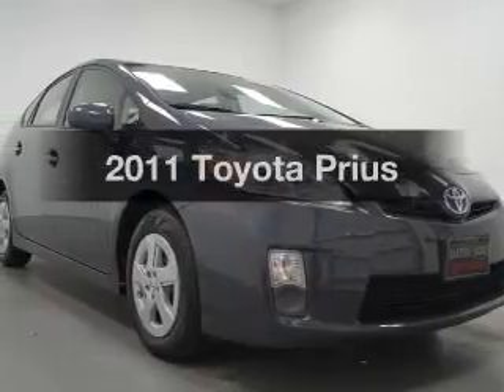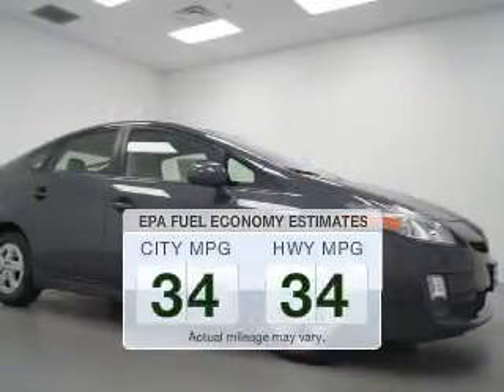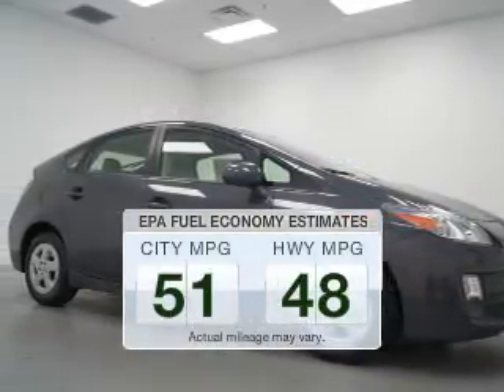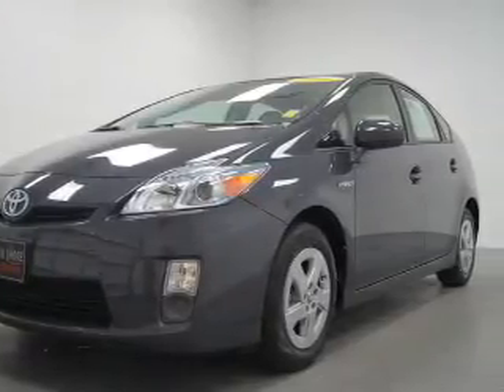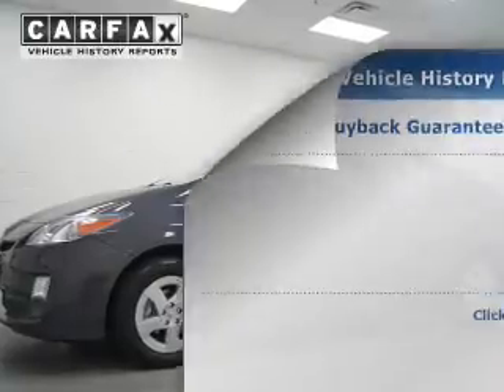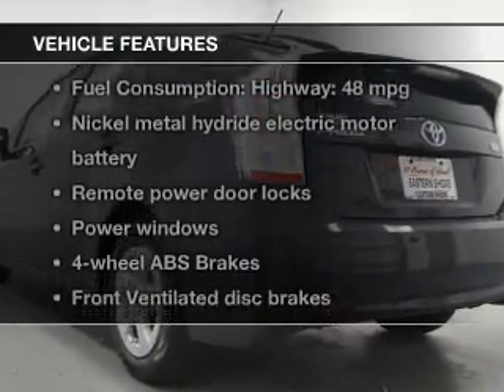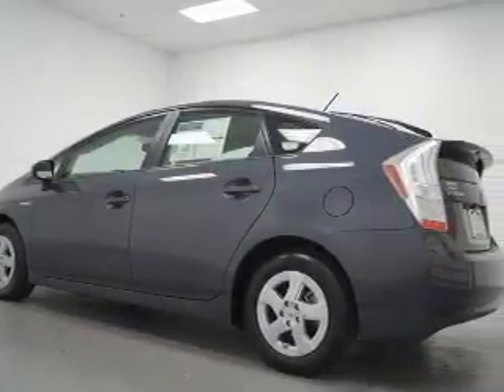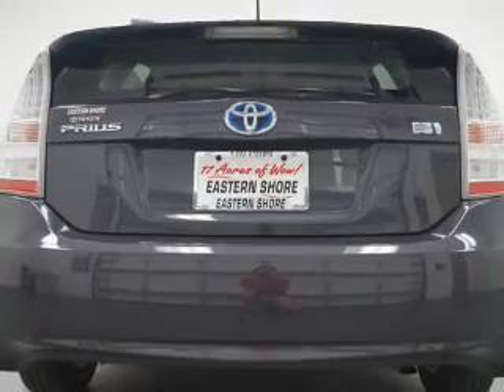2011 Toyota Prius - Daphne AL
Year: 2011
Make: Toyota
Model: Prius
Trim:
Engine: 1.8 liter inline 4 cylinder 16 valve
Transmission: Automatic CVT
Color: Gray
Mileage: 23294
Address:
29732 Frederick Blvd.